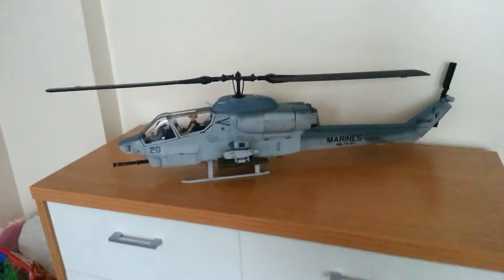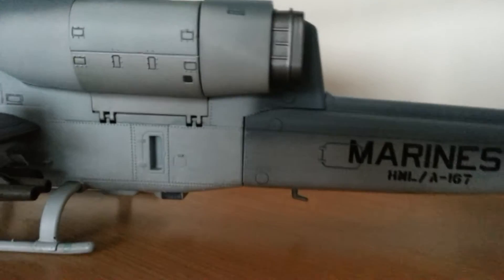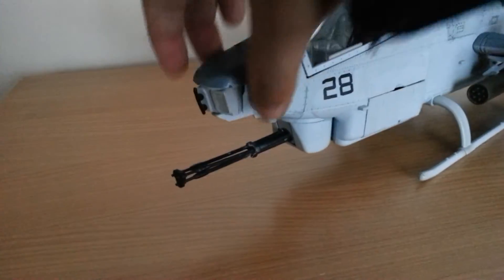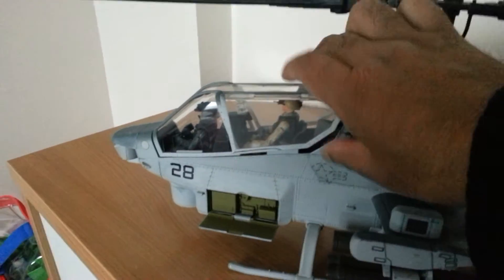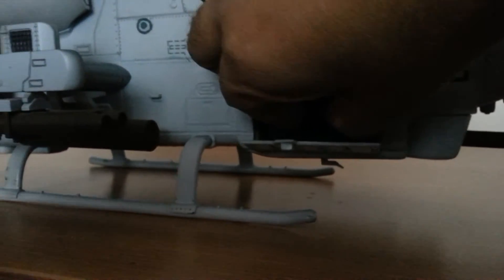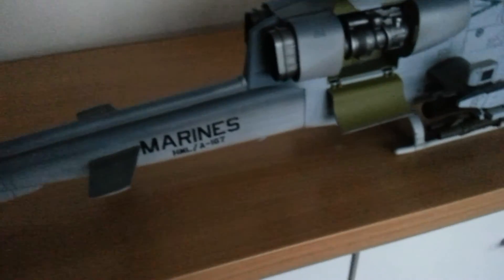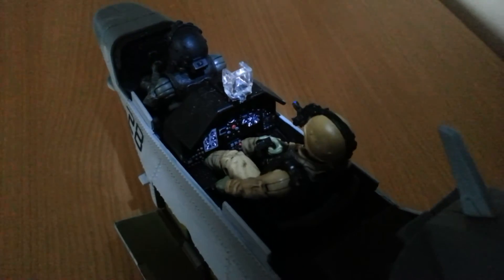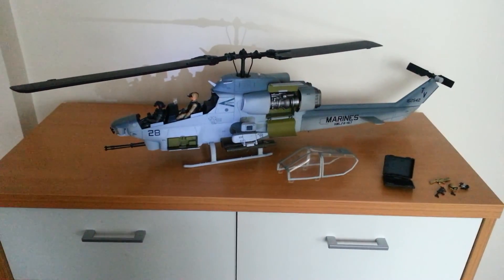1/18 AH-1W USMC Super Cobra Attack Helicopter 21st Century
21st Century Toys / Motorworks US Marine Corp. Produced in 2000. Measurements are; Rotor length 82cm, Fuselage 76cm, Height 23cm, Width including weapons 8cm. A serious must have for any 1/18 scale / Military collector.